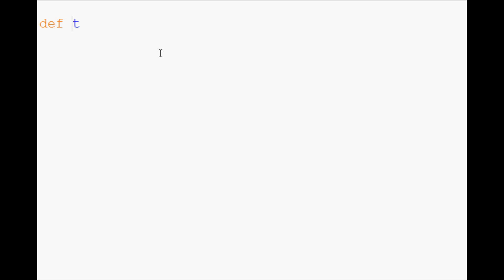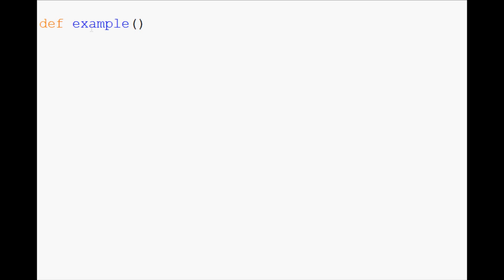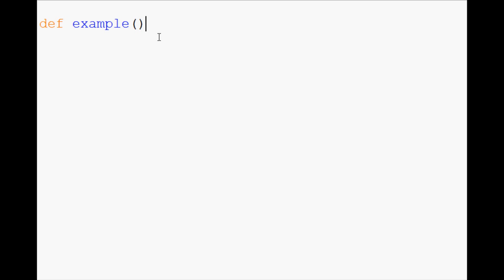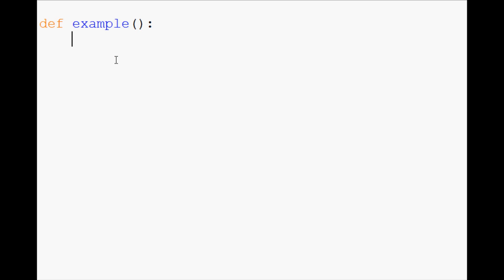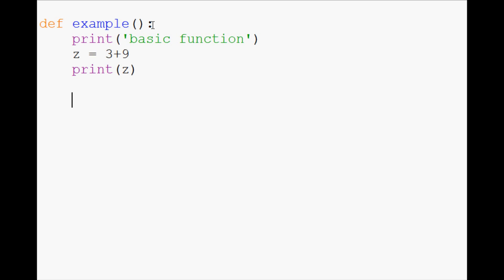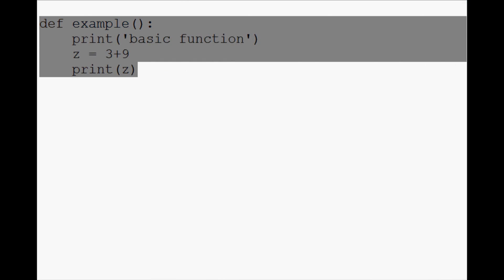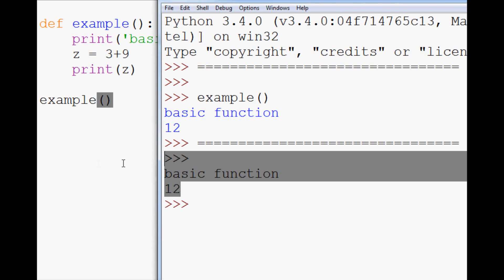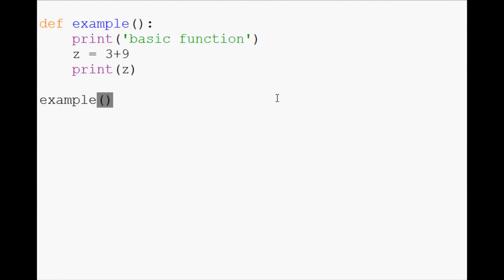Python 3 Programming Tutorial - Functions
The idea of a function is to assign a set of code, and possibly variables, known as parameters, to a single bit of text. You can think of it a lot like why you choose to write and save a program, rather than writing out the entire program every time you want to execute it.

To begin a function, the keyword 'def' is used to notify python of the impending function definition, which is what def stands for. From there, you type out the name you want to call your function. It is important to choose a unique name, and also one that wont conflict with any other functions you might be using. For example, you wouldn't want to go calling your function print.